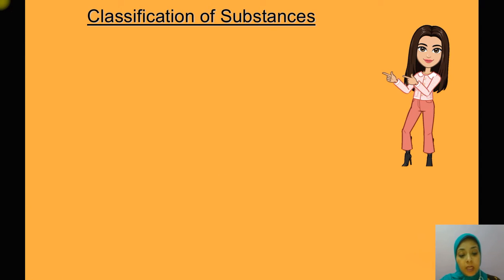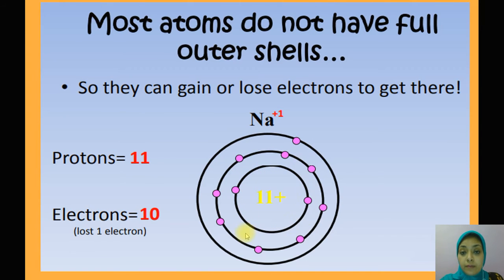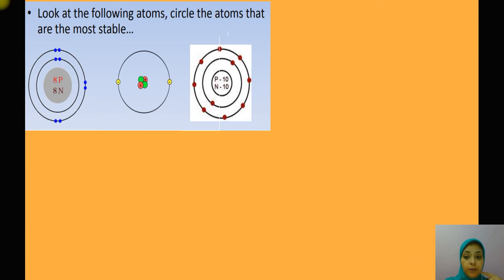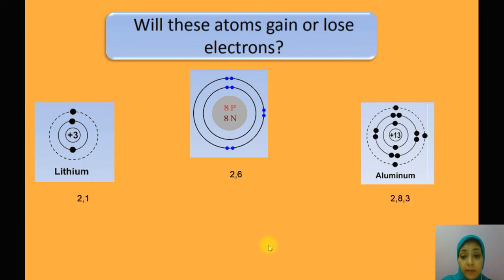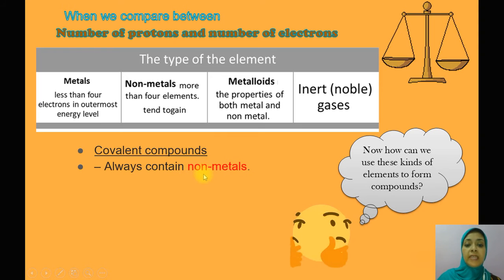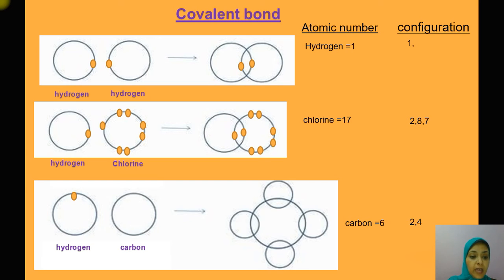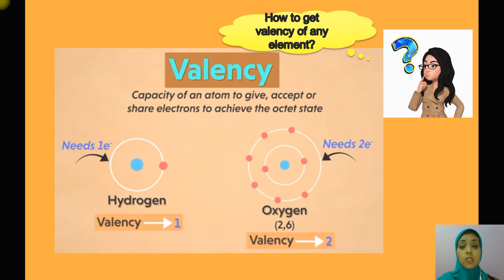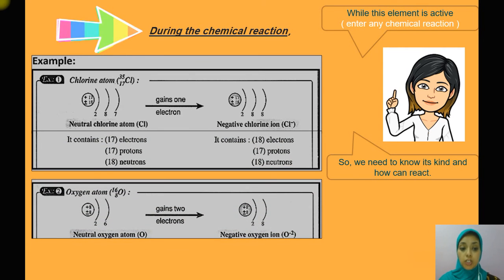Summer course 2020 of science for future prep 2 and 3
Elements and Thier Valency for prep 2 and 3